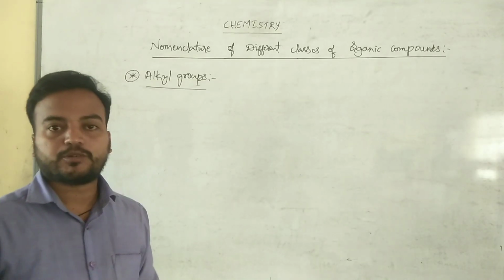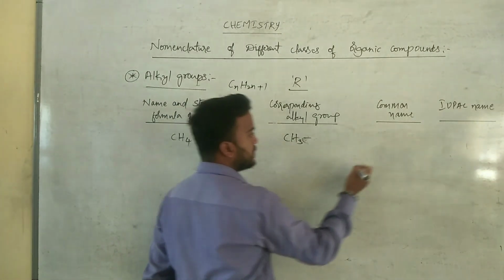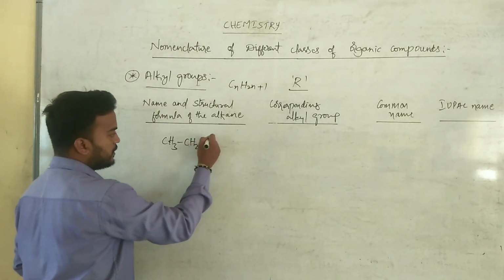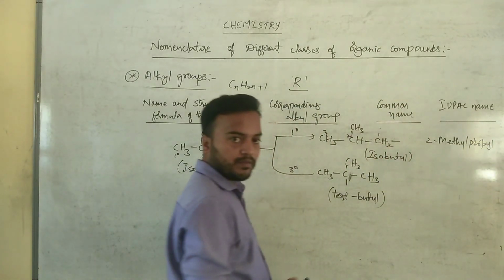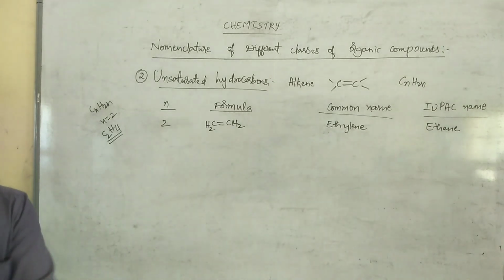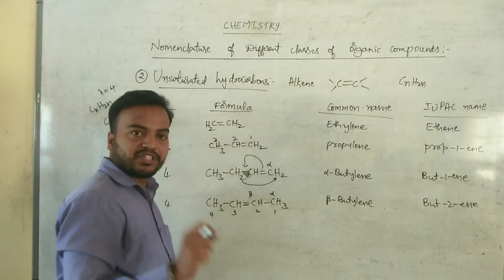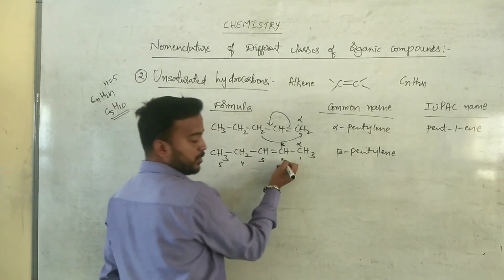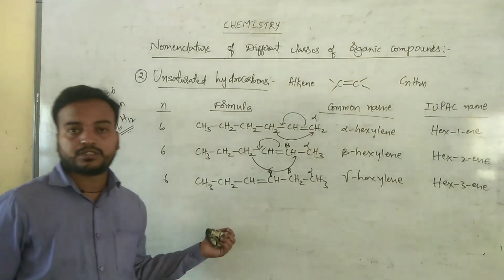ORGANIC CHEMISTRY---SOME BASIC PRINCIPLES AND TECHNIQUES---PART---9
SRINIVASA P
DEPARTMENT OF CHEMISTRY
SAHYADRI PU COLLEGE
KOLAR